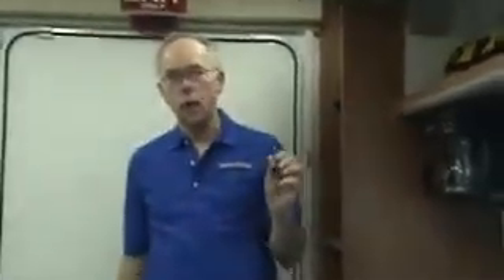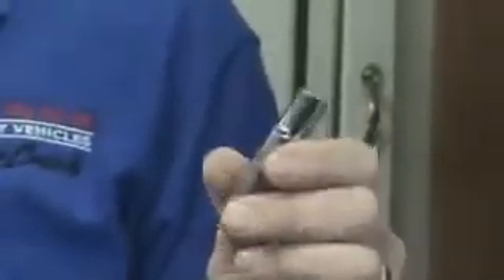08 Onboard Tools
Department of Veterans Affairs Mobile Outreach Training Video built by Farber Specialty Vehicles of Columbus, Ohio.